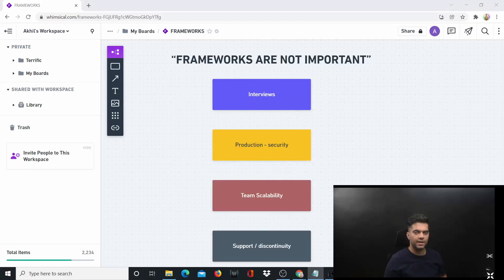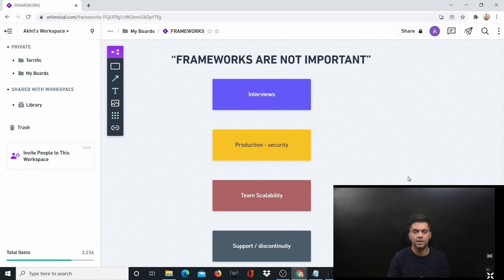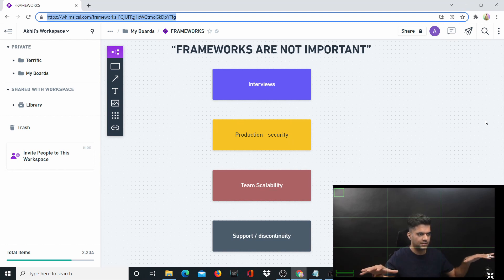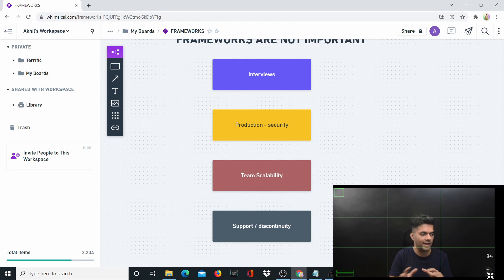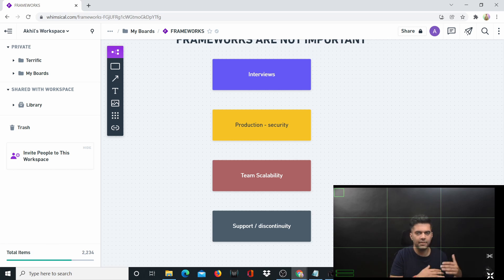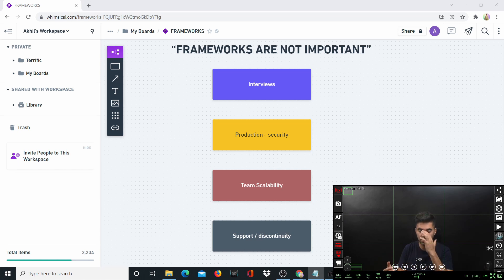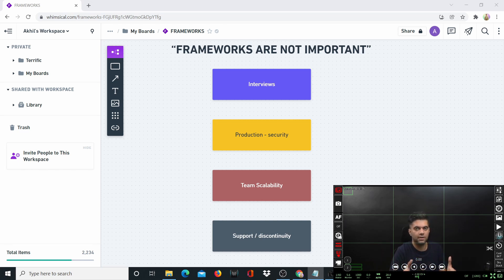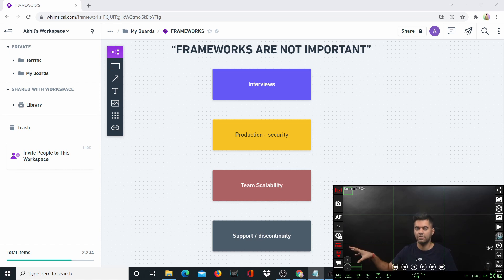How To Become The Top 1% Developer!